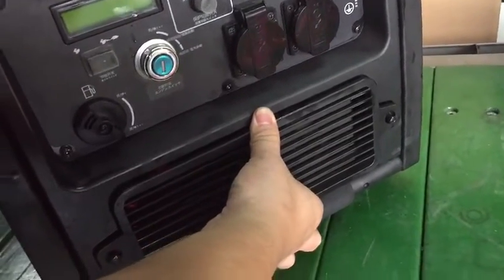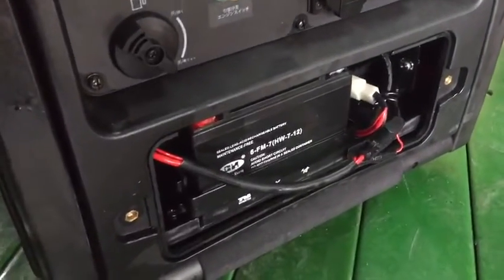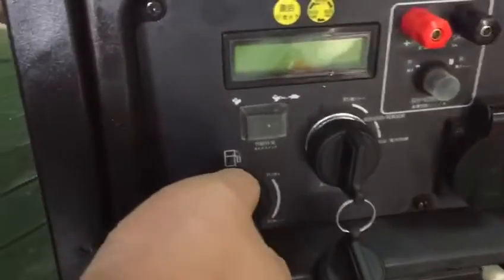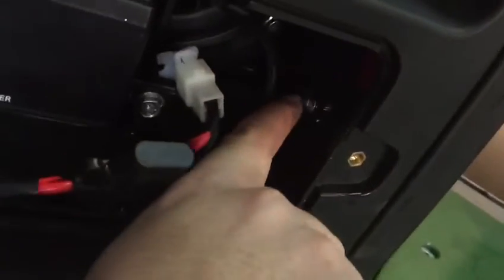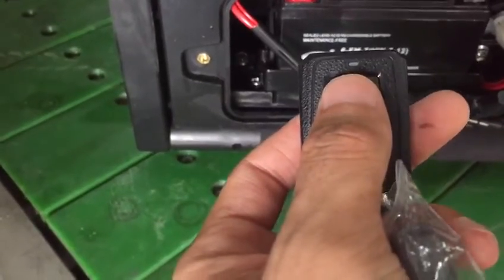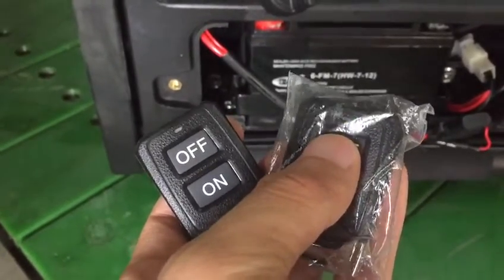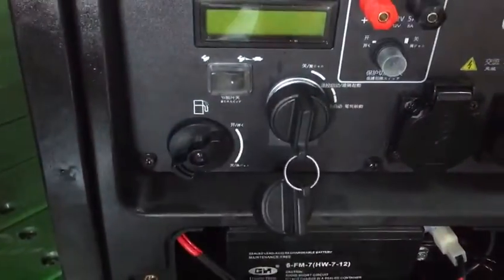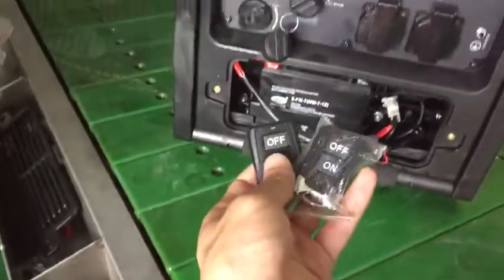hyundai hy3200sei key fob pairing. models 2020 onwards